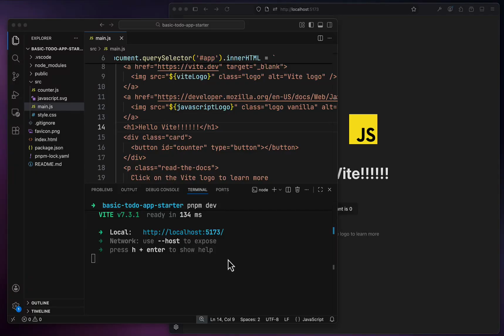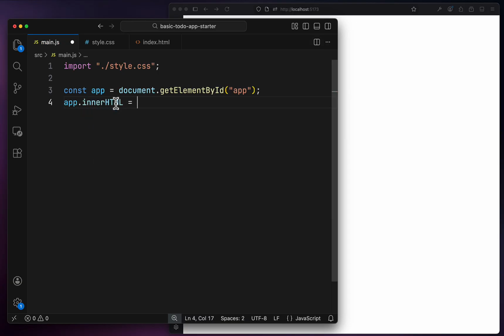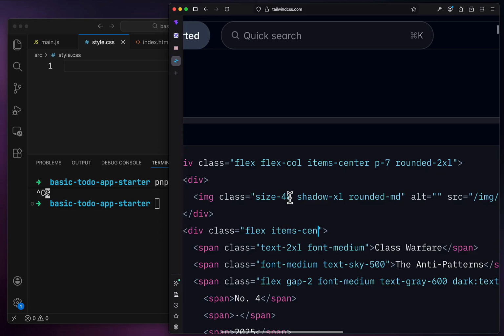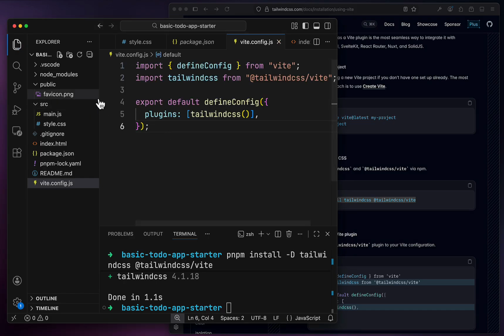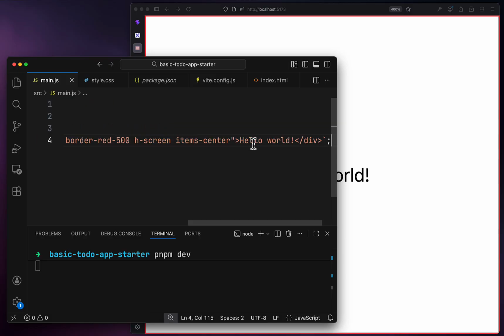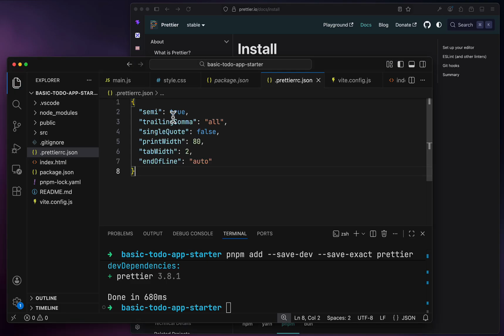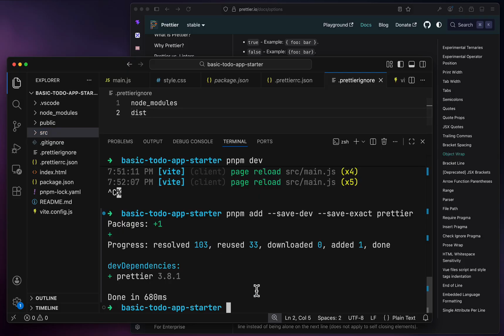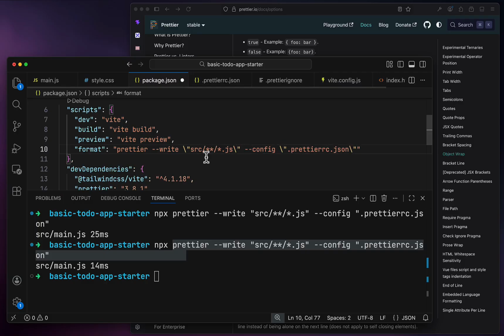Configuring the Development Environment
In this video, we'll configure our development environment. We'll set up Tailwind CSS for styling and Prettier for code formatting.